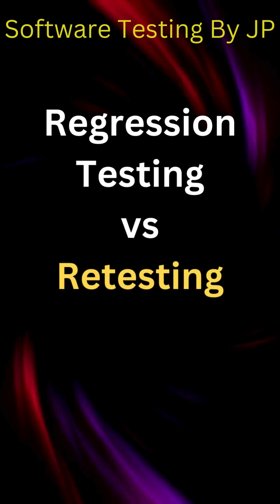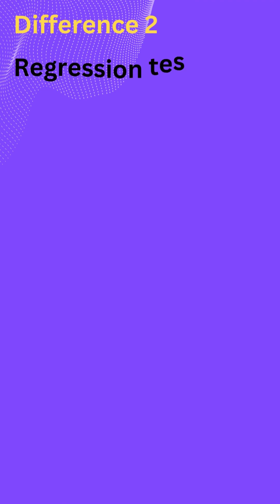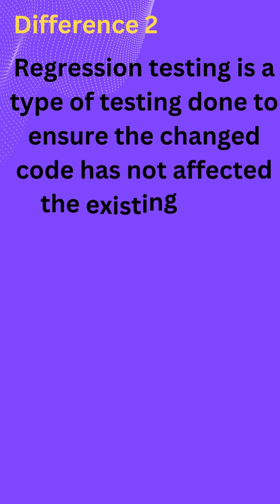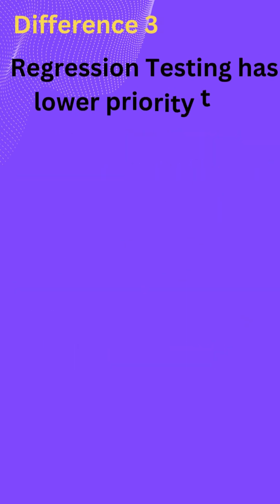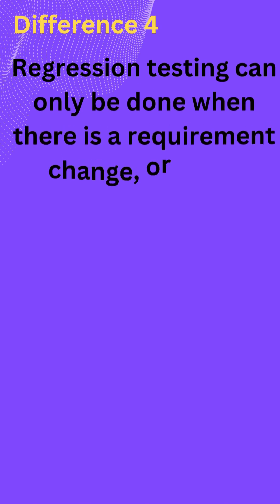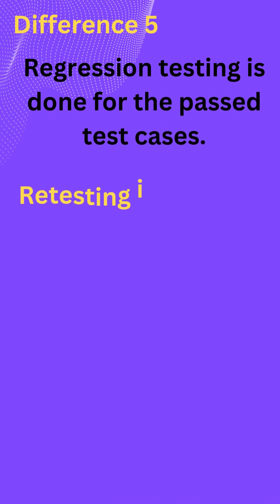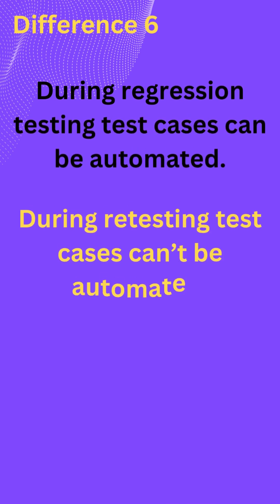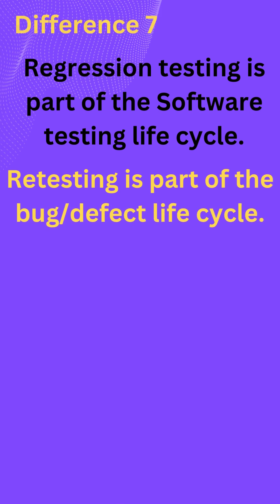Difference Between Retesting and Regression Testing || manual testing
Retesting involves verifying that a specific defect or issue reported in the software has been fixed correctly. It focuses on confirming that the bug identified in a previous testing cycle has been resolved as expected. On the other hand, regression testing is conducted to ensure that recent code changes have not adversely affected the existing functionality of the software. It involves rerunning previously executed test cases to detect any unintended side effects or regressions caused by new modifications. While retesting targets specific issues, regression testing aims to maintain the overall integrity and stability of the software by identifying and addressing potential impacts of code changes on existing features.